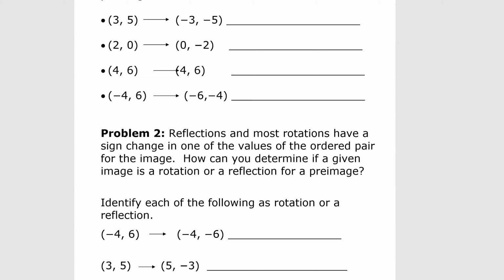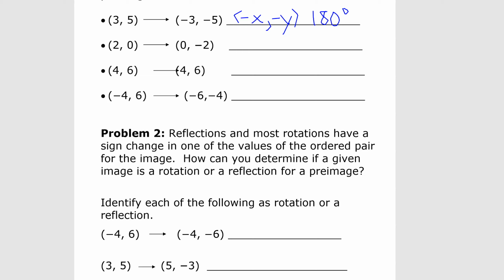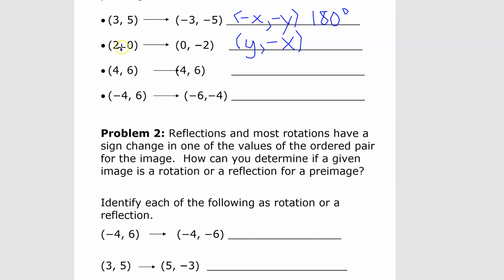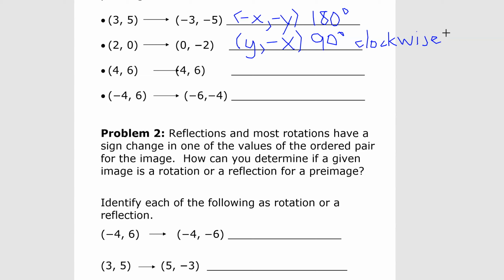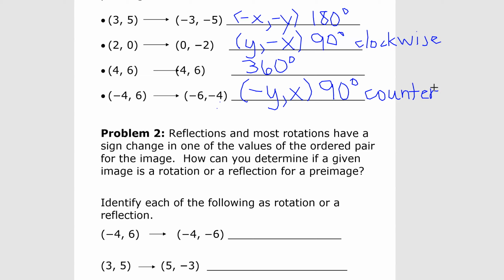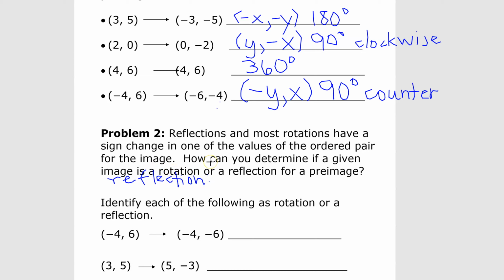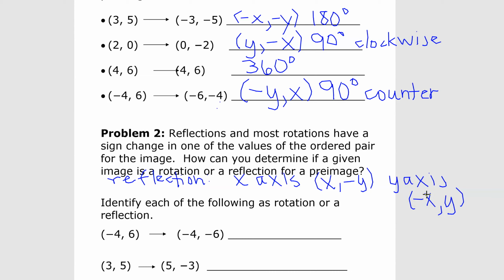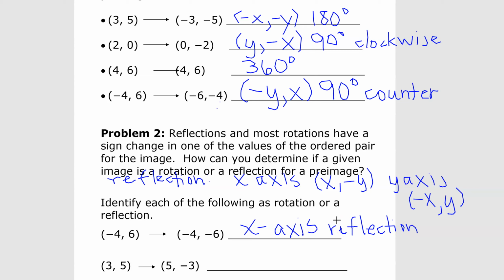Rotations PS 2